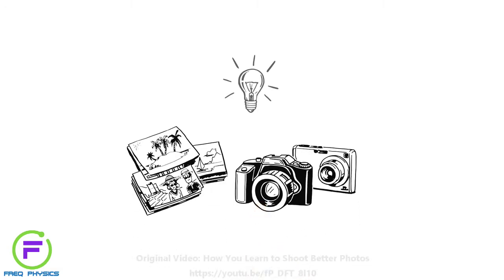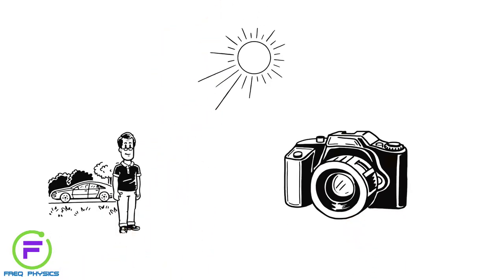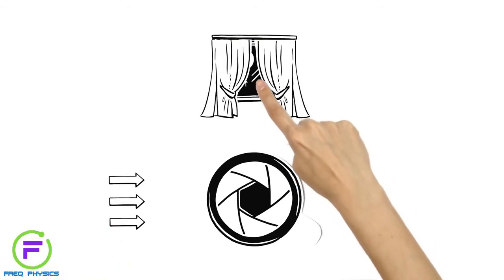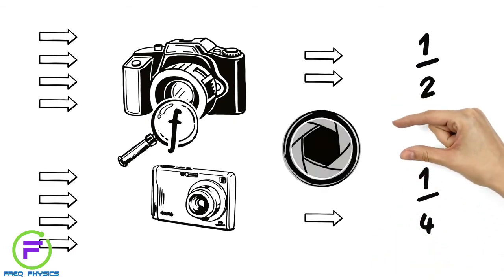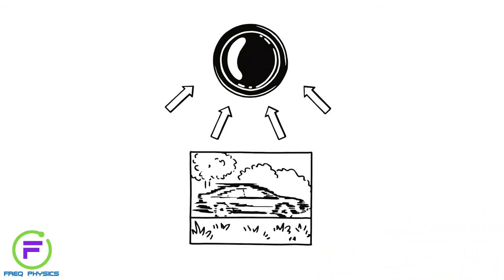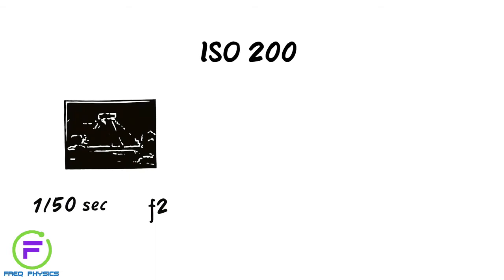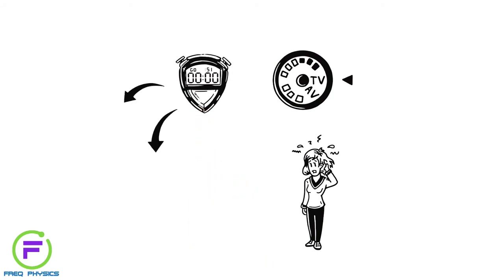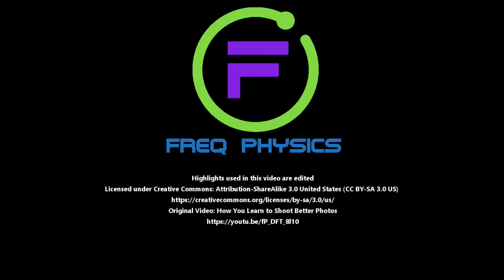Freq Physics of Photography and Taking Photos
Original Video: How You Learn to Shoot Better Photos
Authors: Ralf Roletschek, Monika Pfau, Waldemar Solotowizki